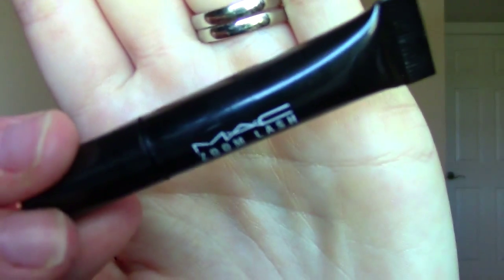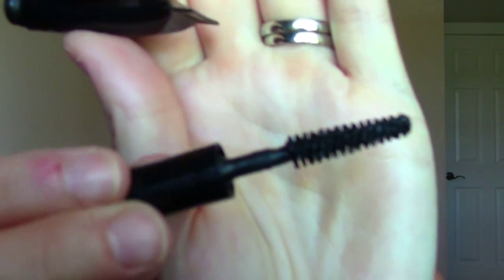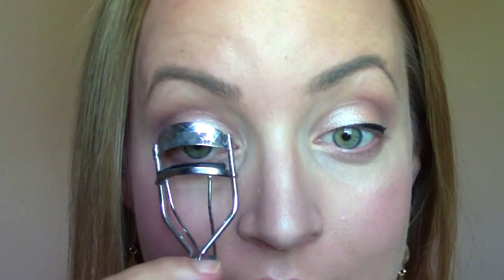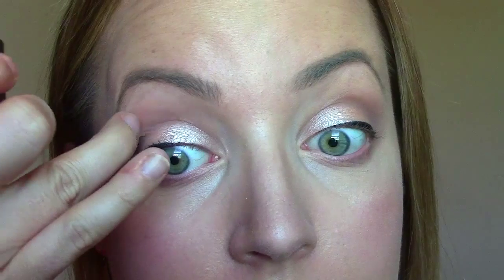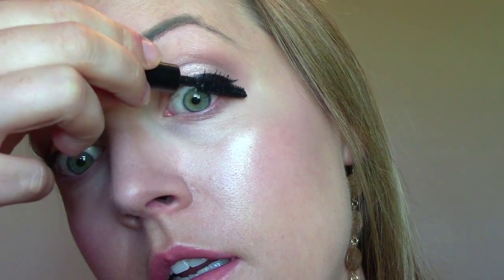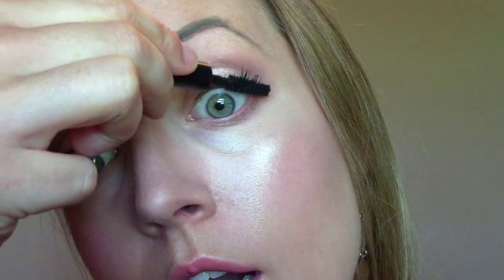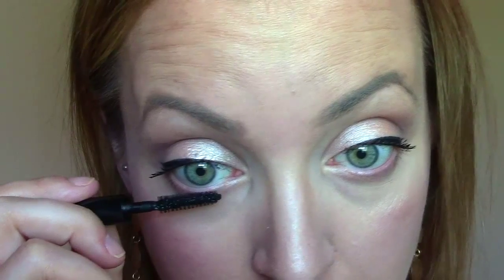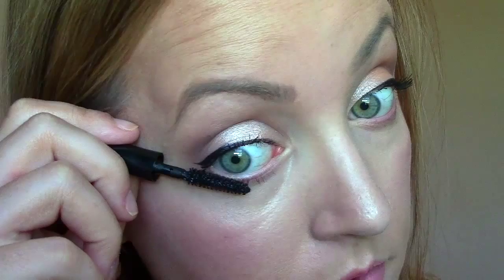MAC Zoom Lash Mascara Demo!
A first impressions and mini review of the Mac Zoom lash mascara. It held up really well all day, but was a bit more difficult to remove.